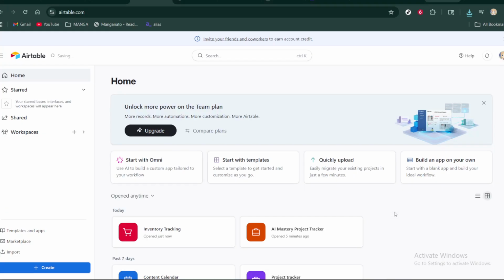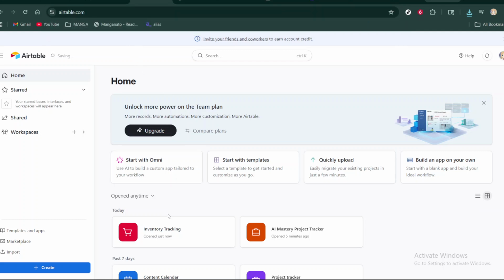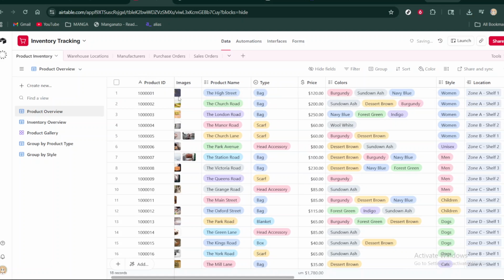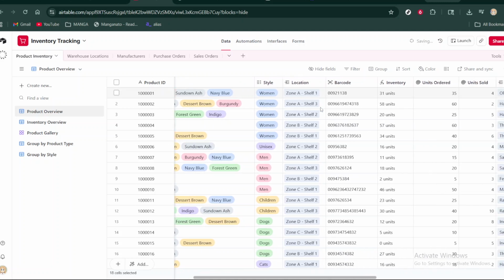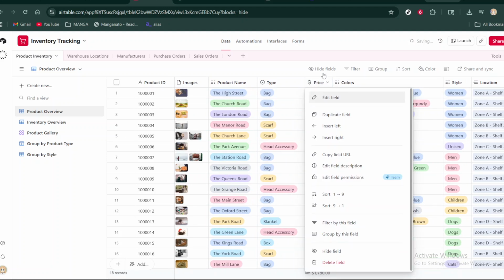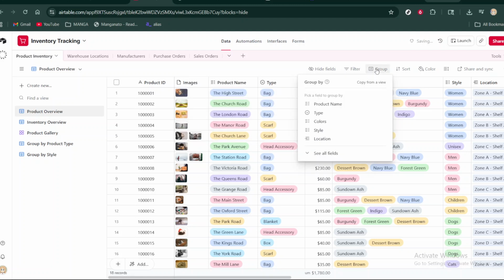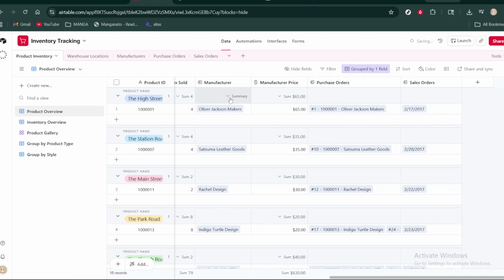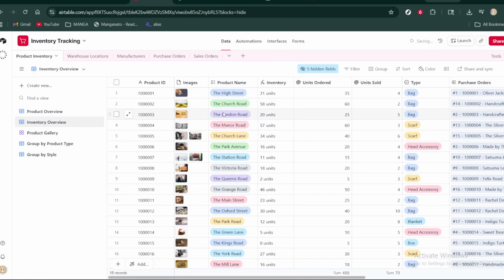How to Use Airtable for Inventory Management (Full Guide 2026)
In this video, we discuss how to use Airtable for inventory management, covering the entire setup process from creating a base to populating and organizing your inventory data. Learn how to set up an inventory tracking system in Airtable, including adding essential fields like quantity, category, price, and supplier, and discover tips for maintaining accurate records with regular updates and visual aids. Whether you're a small business owner or just looking to streamline your inventory, this guide will help you build a dependable Airtable inventory management system.

00:00 Introduction to Airtable Inventory
00:14 Creating a New Base and Naming It
00:36 Structuring the Inventory Table
00:52 Adding Quantity, Category, and Price Fields
01:15 Entering and Pasting Inventory Data
01:56 Updating Quantities and Adding Notes
02:12 Attaching Photos and Additional Details
02:26 Switching Between Different Views
02:37 Using Kanban Boards for Organization
02:52 Maintaining Consistent Inventory Accuracy